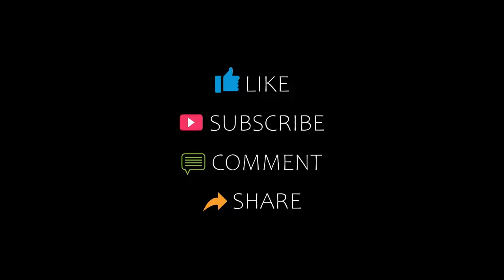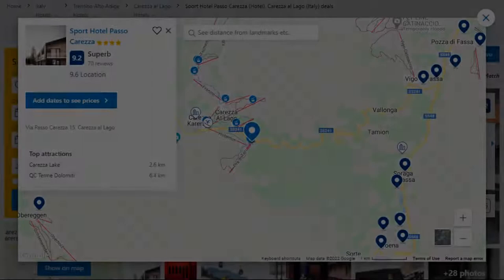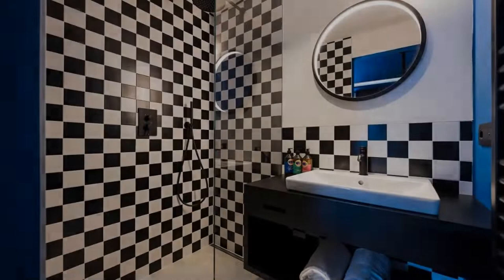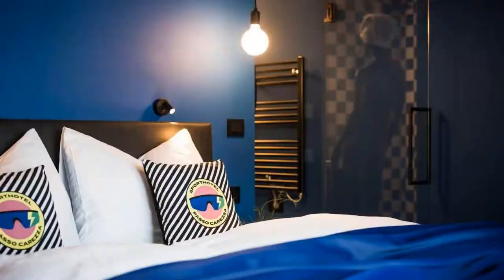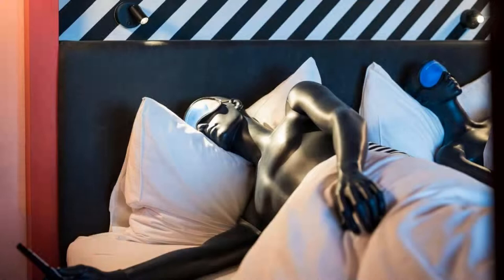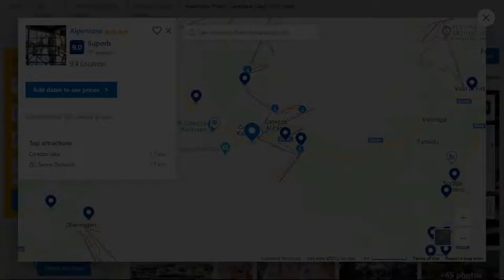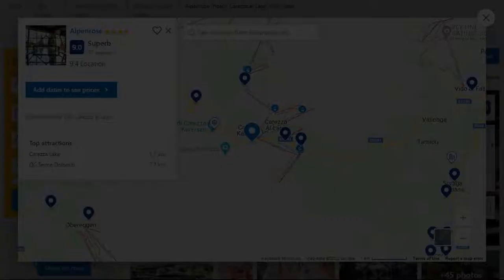Top 10 Recommended Hotels In Val d'Ega | Top 10 Best 4 Star Hotels In Val d'Ega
Queries Solved:
1) Top 10 Recommended Hotels In Val d'Ega
2) Top 10 Hotels In Val d'Ega
3) Top Ten Hotels In Val d'Ega
4) Top 10 Romantic Hotels In Val d'Ega
5) 10 Best Hotels For Couples In Val d'Ega
6) Hotels In Val d'Ega
7) Best Hotels In Val d'Ega
8) Top 10 Luxury Hotels In Val d'Ega
9) Luxury Hotel In Val d'Ega
10) Luxury Hotels In Val d'Ega
11) Luxury Stay In Val d'Ega
12) Top 10 4 Star Hotel In Val d'Ega
13) Best 4 Star Hotel In Val d'Ega
14) 4 Star Hotel In Val d'Ega

Track Title: Reasons To Hope
Artist: Reed Mathis